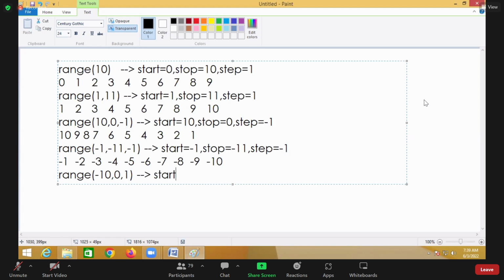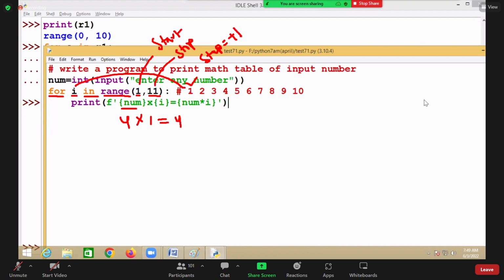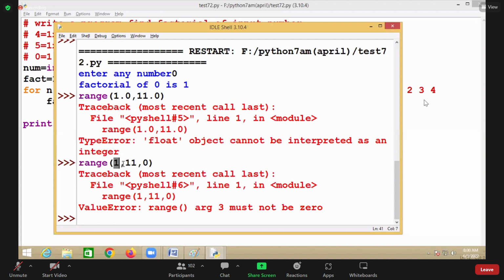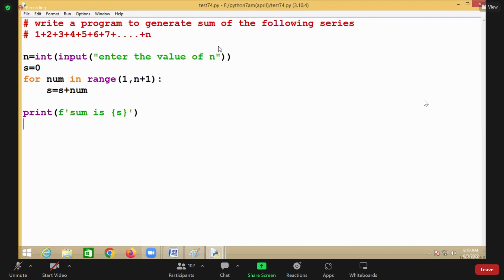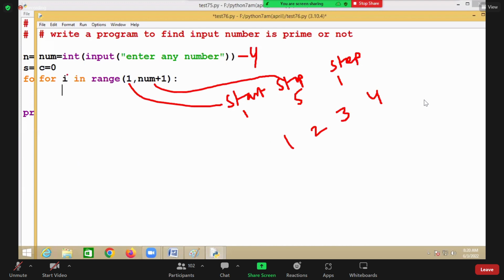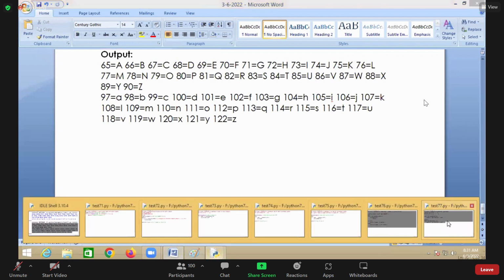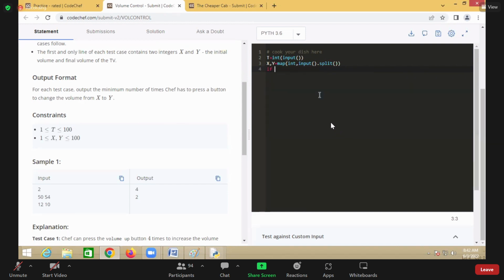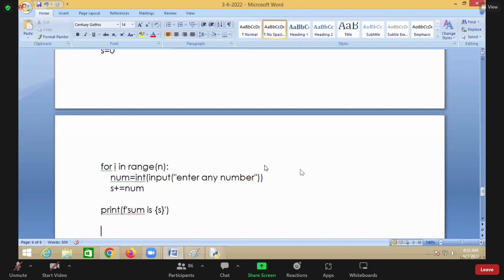python class prime numbers